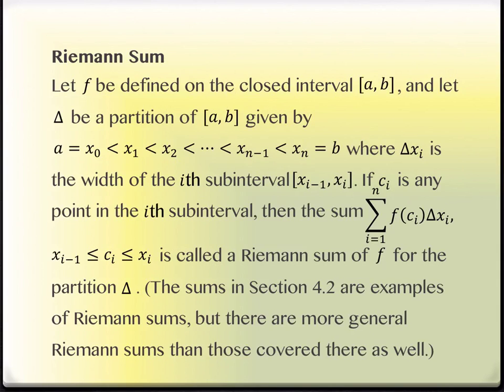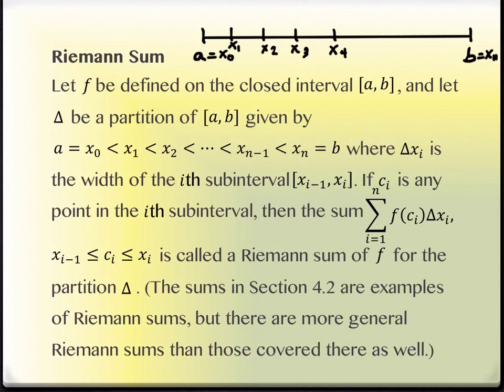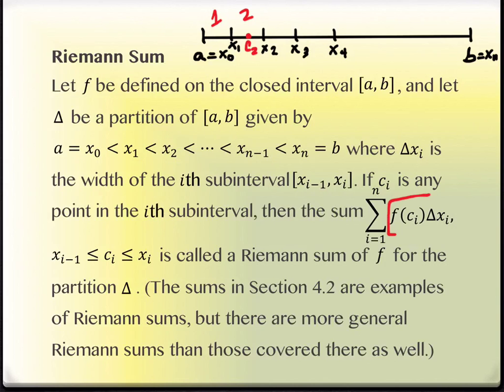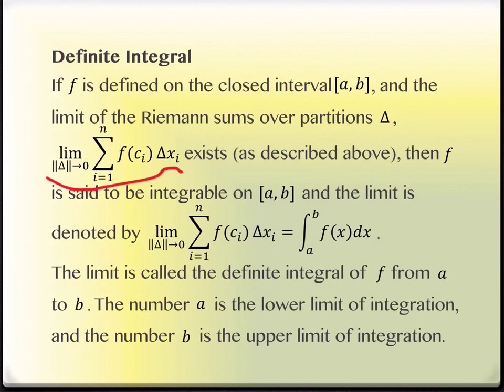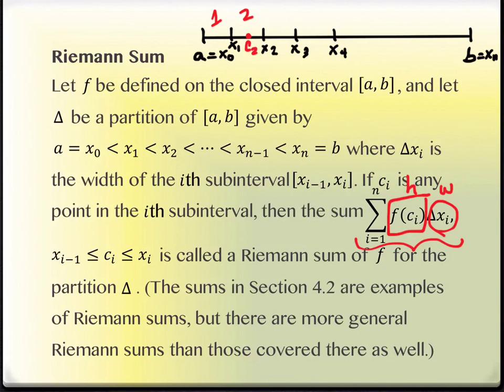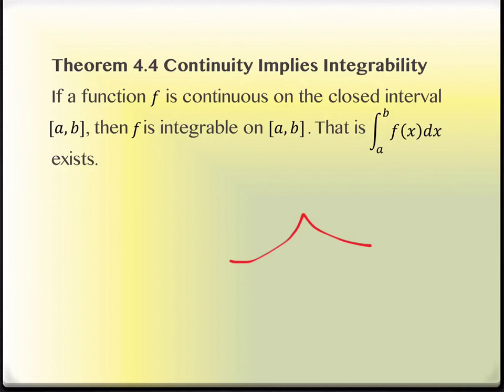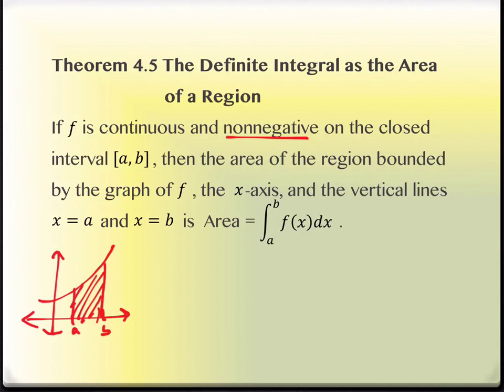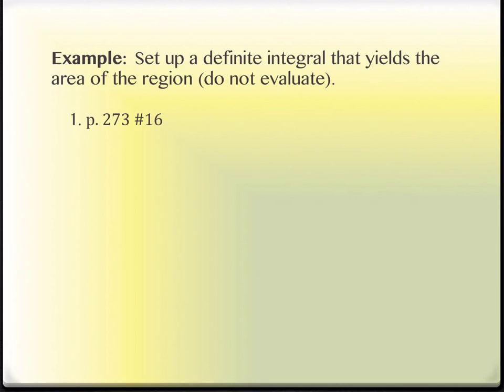4.3 Reimann Sums and Definite Integrals (part 1)